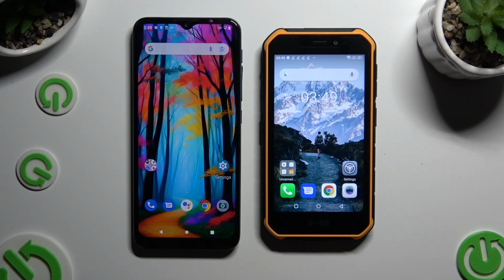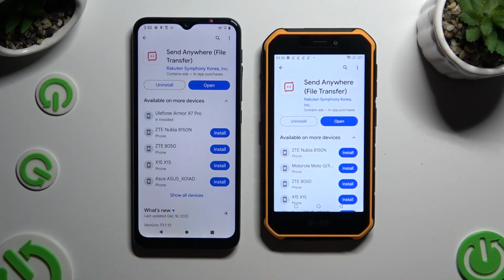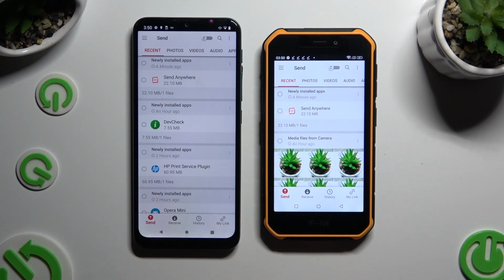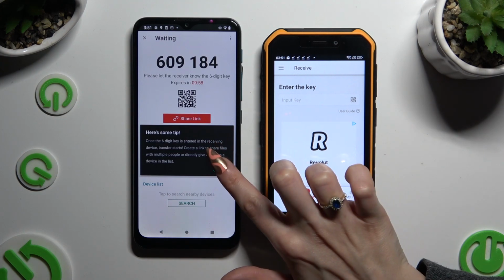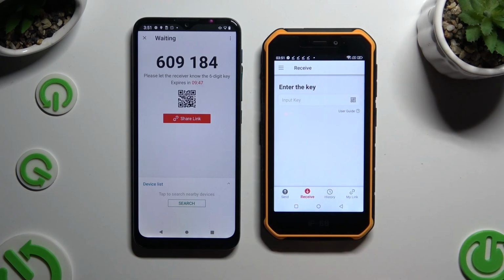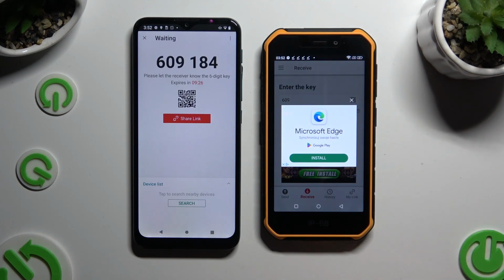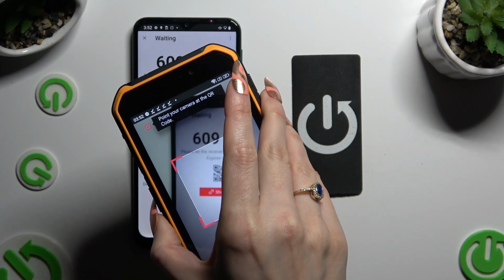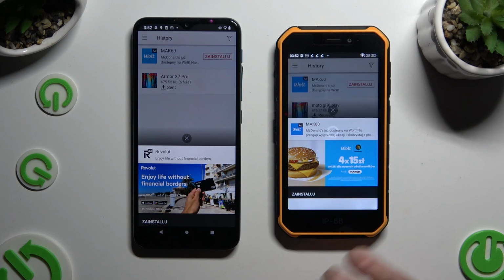Transfer Files from MOTOROLA Moto G9 Play to Android Device | Send Anywhere App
Find out more:
In this tutorial, you will learn how to transfer files from your MOTOROLA Moto G9 Play to another Android device using the Send Anywhere app. Whether you want to share photos, videos, music, documents, or any other type of file, Send Anywhere makes the process quick, easy, and convenient. By following the step-by-step instructions provided in this tutorial, you'll be able to seamlessly transfer files between your Moto G9 Play and any other Android device.

Why would someone want to transfer files from their MOTOROLA Moto G9 Play to another Android device?
What types of files can be transferred using the Send Anywhere app?
Is the Send Anywhere app compatible with other operating systems besides Android?
How does the Send Anywhere app ensure the security and privacy of transferred files?
Are there any size limitations for files that can be transferred using the Send Anywhere app?